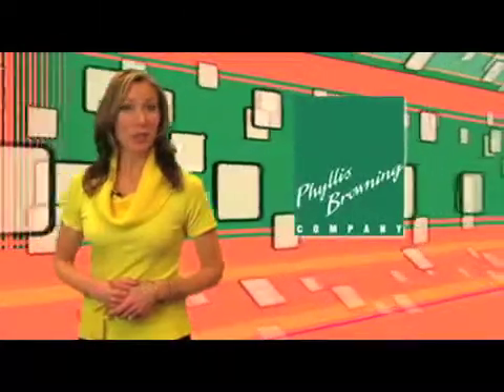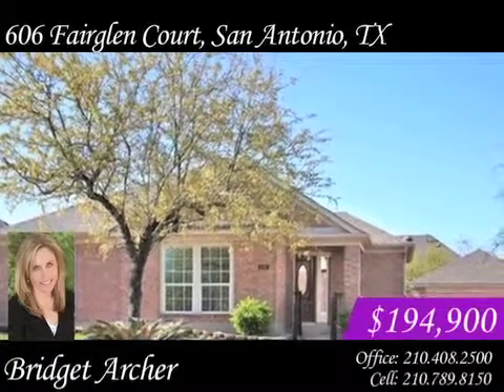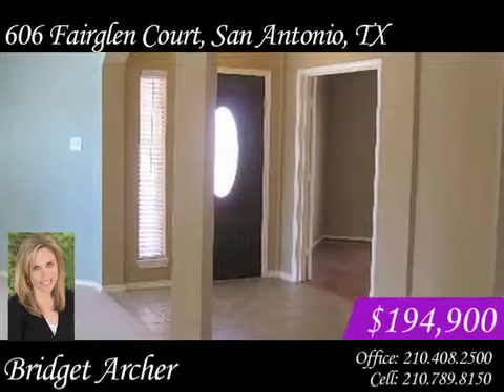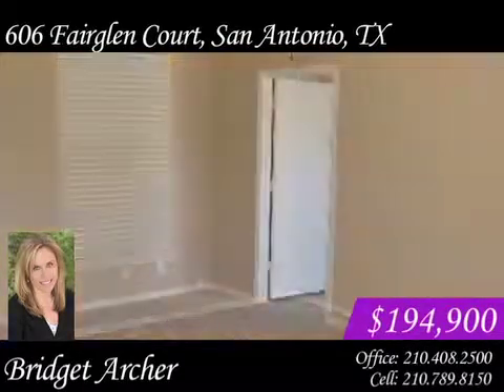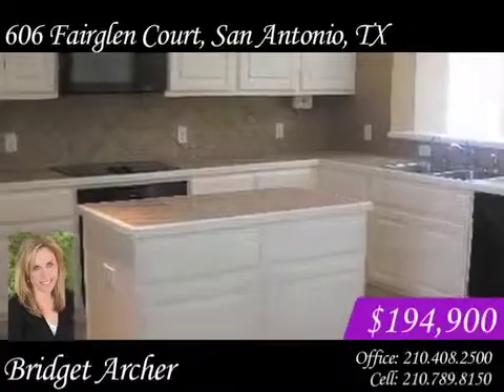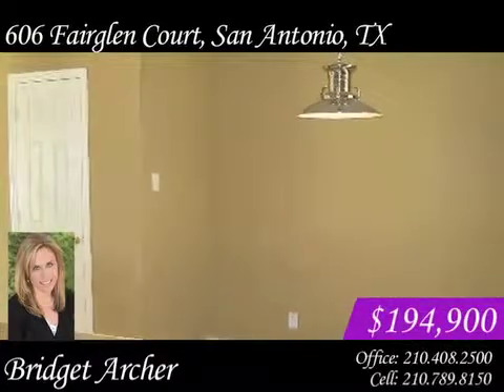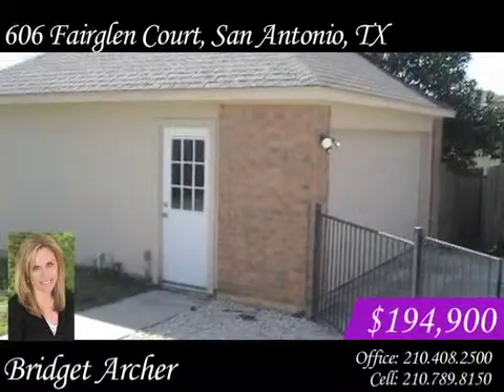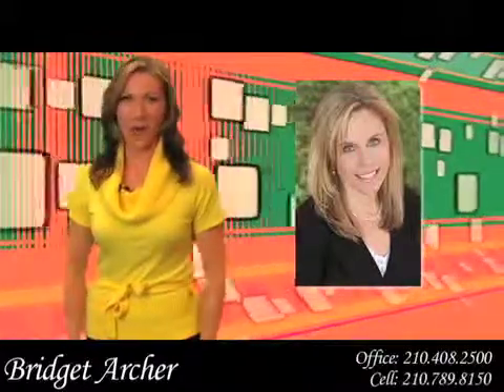606 Fairglen Court, San Antonio, TX ($194,000)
This appealing one-story home in Promontory Pointe is on a cul-de-sac, providing more safety and privacy.  There are upgrades throughout the home including extended tile in the entry and gleaming wood flooring in the study. This 3 bedroom, 2 bath home has more than 2-thousand square feet of living space. The floor plan is fantasticThe master bedroom is split, with a walk-in closet, there are gorgeous high ceilings, and a large kitchen with an island.  Theres also a separate dining room  and a study or office. Coffered ceilings adorn the home that has plenty of windows, faux wood blinds and decorator paint throughout.

Enjoy the neighborhood pool and park and, send your children to some of the top schools in San Antonios Northeast Independent School District.